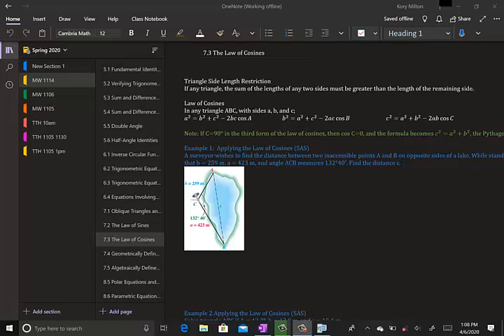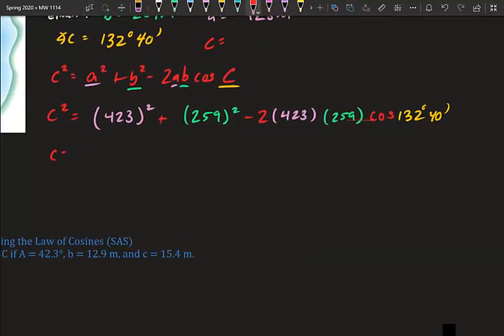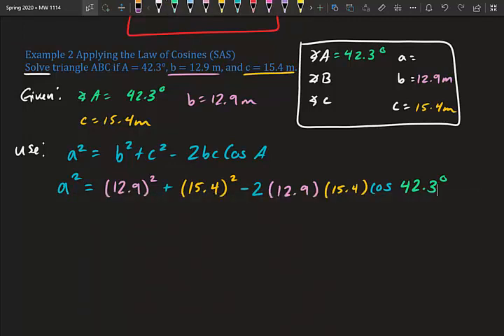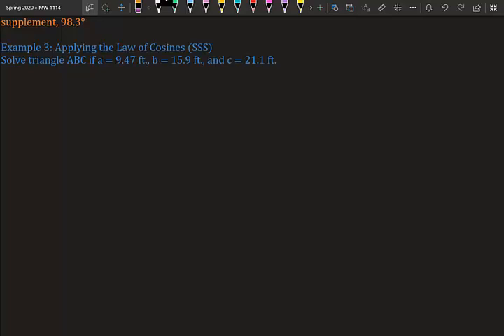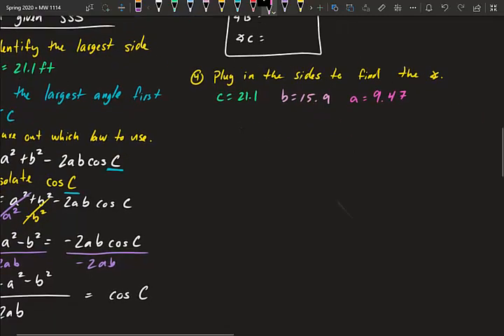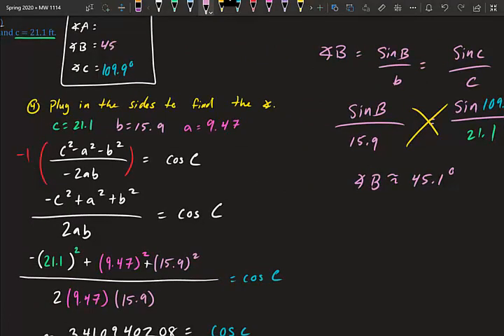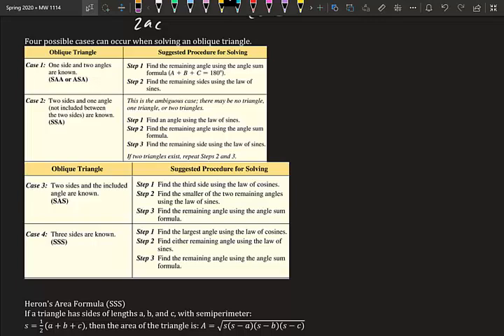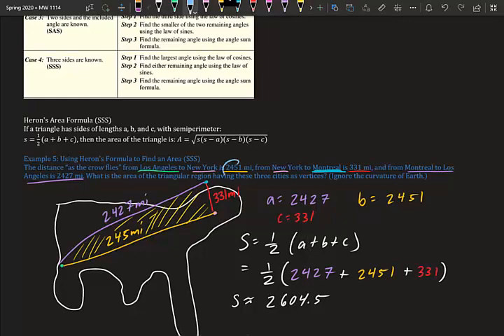7.3 The Law of Cosines